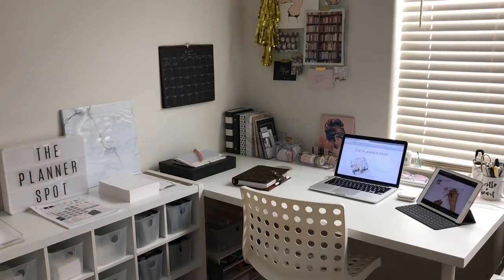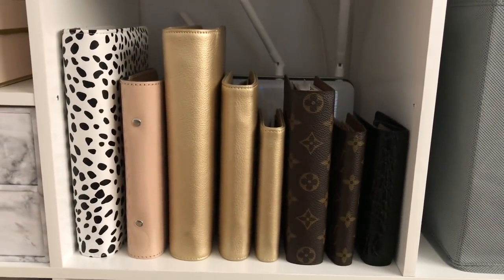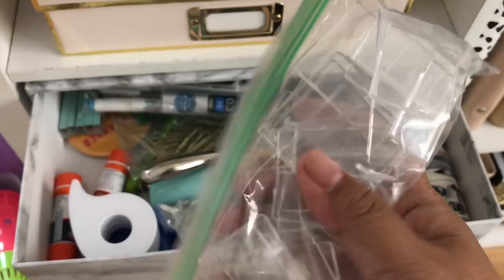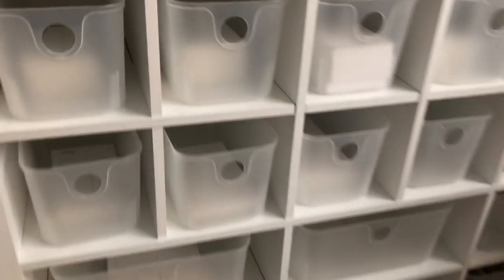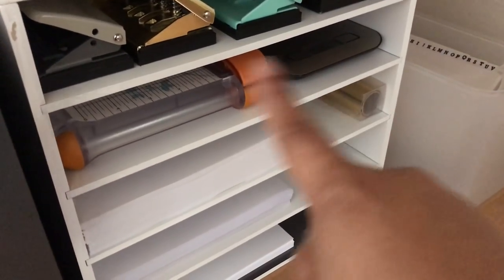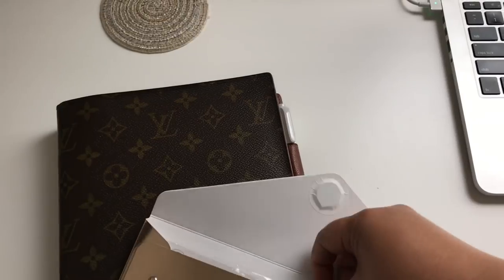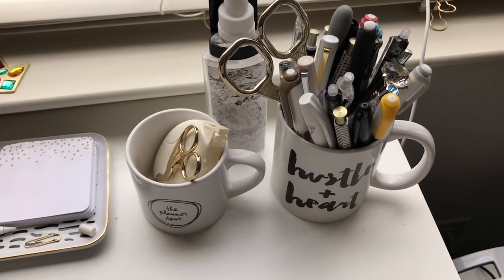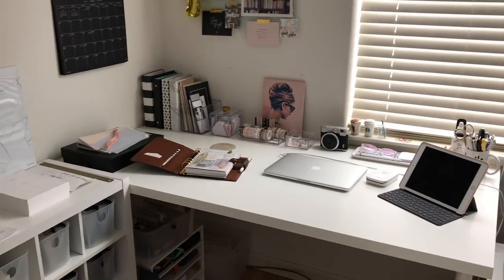Office Tour - My Happy Place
Just a little tour of my office and how I organize my supplies :)